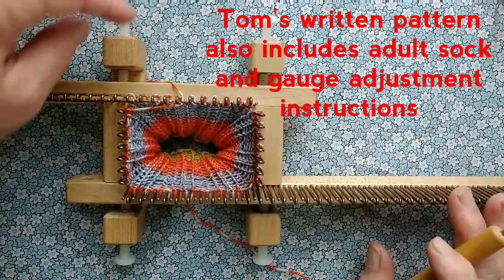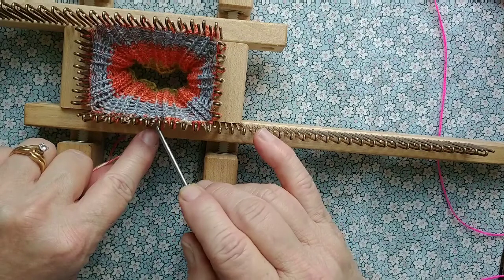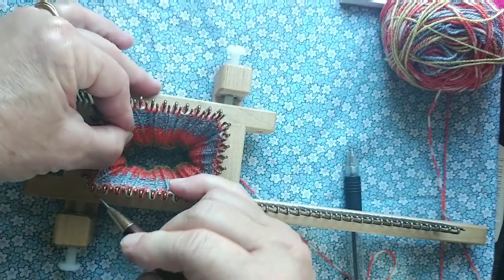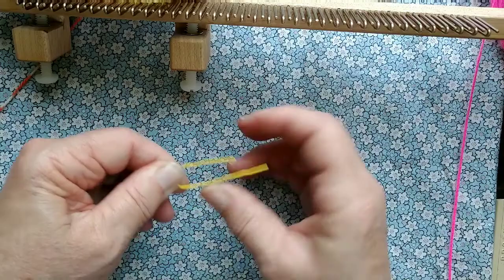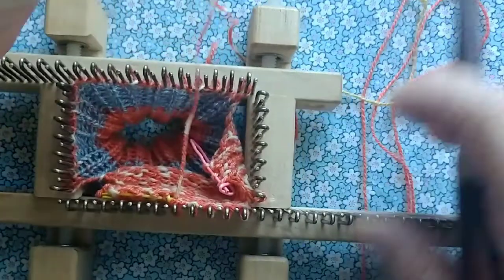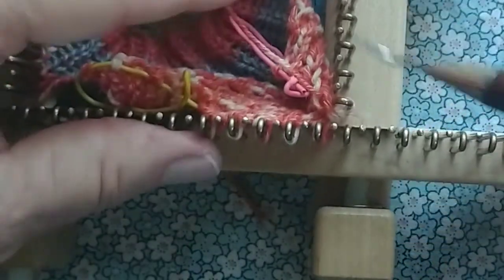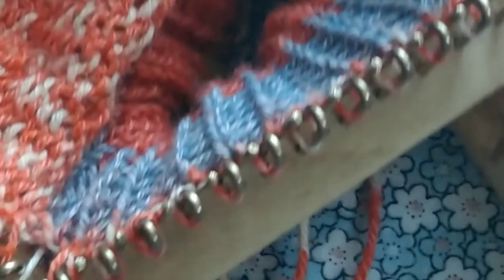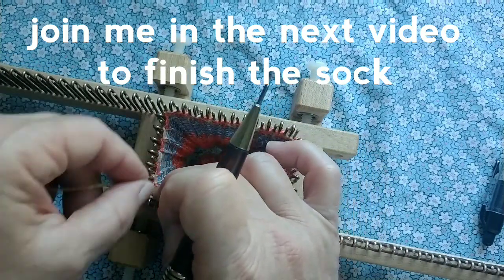Tom's Rib Gusset Sock-toddler version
Tom, aka The SOCKINATOR, wrote this pattern and has given permission for me to make this demo on Kiss looms. it includes the Dutch Heel, pioneered for looms by Scarlet Royal, The Loom Muse, and is used with her permission. Tom's written pattern also includes adult socks and gauge adjustment. This is part 1 of the video from cast on through foot tube. Part 2 covers the double wege toe and finishing.